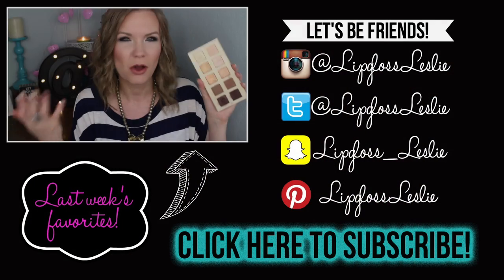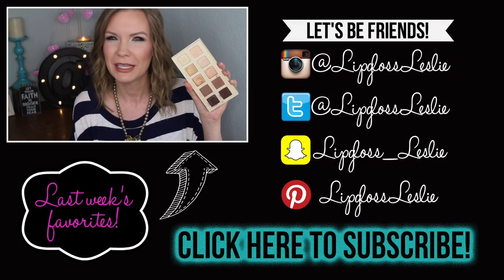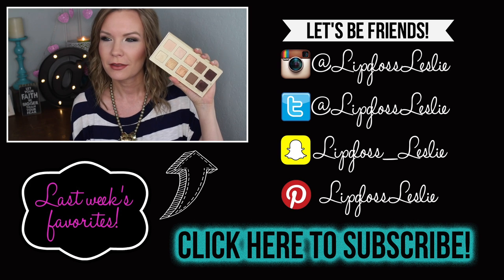Friday Favorites & Fooeys 9-16-16 Wet N Wild, Touch N Sol, Loreal, Etc | LipglossLeslie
Hey guys! Happy Friday!! What have you been loving this week??

IMPORTANT INFO:
Products Mentioned:
Wet N Wild Autumn Lush Fall 2016 Trio in Velour Vixen
Touch N Sol Metallist Liquid Foil & Glitter Shadow Duo in Lottie
Colourpop Cream Gel Liner in Show Me
Loreal True Match Super Blendable Blush in N 3-4 Innocent Flush
Rimmel Kate 15 Year Anniversary Lipstick in 56 My Boho Nude
Bare Minerals Gen Nude Matte Liquid Lipcolor in Swag

Makeup Geek -
Some of my FAVORITE eyeshadows & blushes:

Great Brushes! -

My Makeup:
Powder: RCMA No Color Powder & Laura Geller Balance & Brighten in Fair
Bronzer: Too Faced Chocolate Soleil Bronzer
Blush: Loreal True Match Blendable Blush in N 3-4 Innocent Flush
Eyes: Touch N Sol Metallist Liquid Foil & Glitter Shadow Duo in Lottie & Makeup Geek Foiled Shadow in Untamed*
Lips: Bare Minerals Gen Nude Matte Liquid Lipcolor in Swag